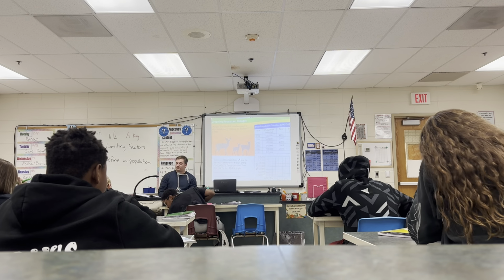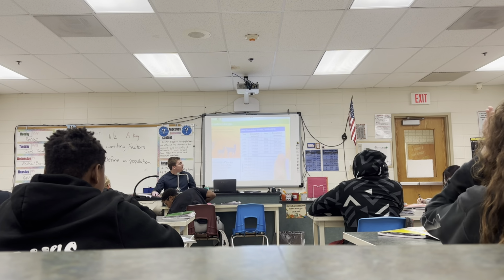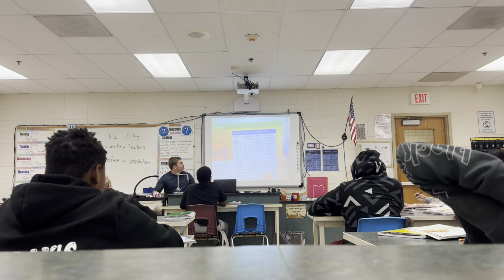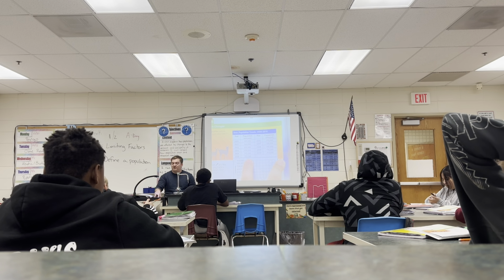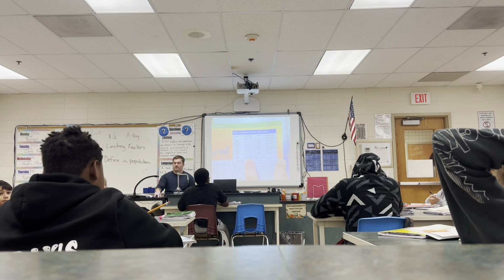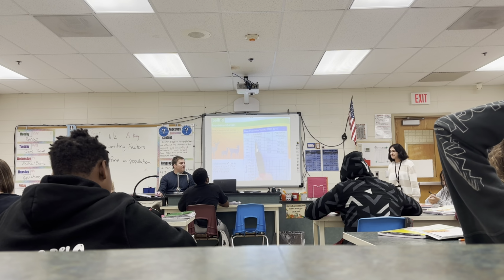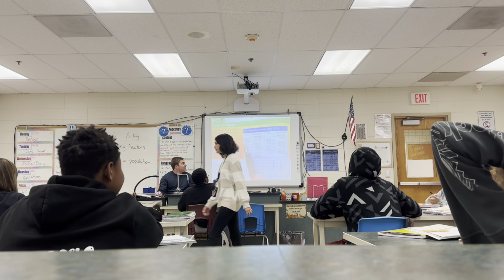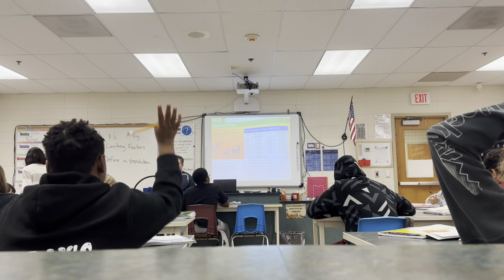NMS Lesson 1